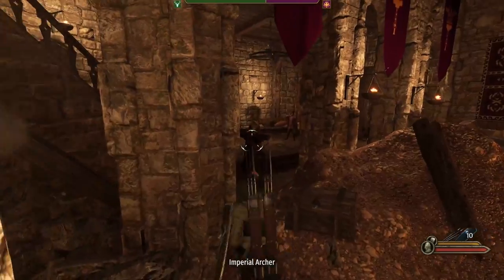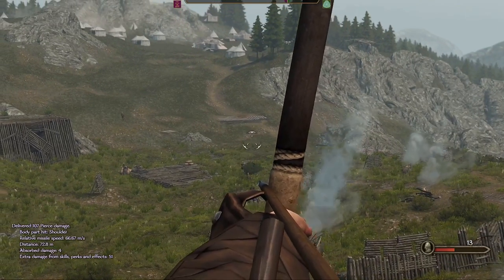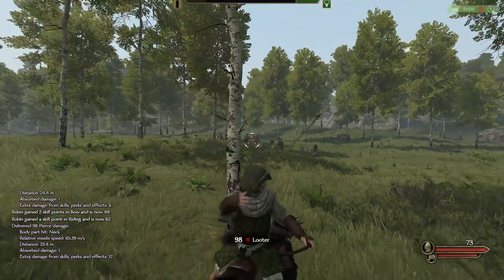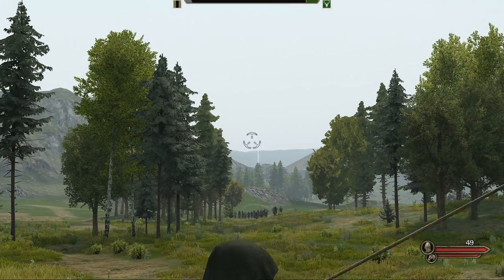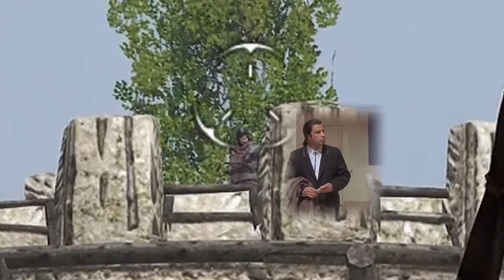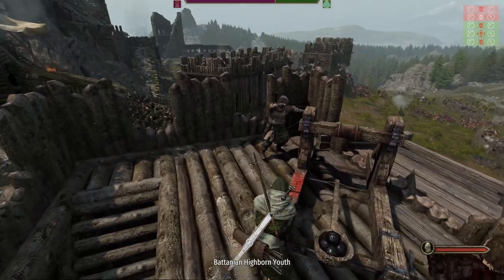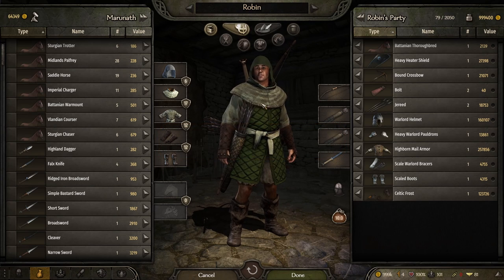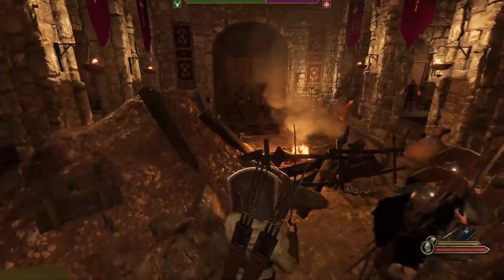The Ultimate Guide to Bannerlord: Range XP & Leveling - Bow, Crossbow & Throwing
Welcome to the Ultimate Guide to Bannerlord series!  In this episode, we will explore how XP is gained for ranged combat and how to efficiently level your Control skills - Bow, Crossbow and Throwing.  By the end of this video guide you will have a thorough understanding of how every XP point is gained and how to earn the most in the shortest amount of time so you can focus more on the fun aspects of Mount and Blade 2 Bannerlord and less on the grind!

Up next will be The Ultimate Guide to Bannerlord: Riding & Athletics as well as an ultra-realistic hardcore bandit Let's Play series following in the footsteps of Robin Hood.

Chapters
0:00 - Intro
1:04 How XP Works for Range
2:52 Horseback Archery for Looters
4:56 Offensive Siege: Bow
5:56 Defensive Siege: Ballista
7:00 Defensive Siege: Catapult
7:40 Defensive Siege: Boulders
8:33 Favorite Ranged Loadouts
9:48 Keep Battle: Throwing Loadout

Join us on our Discord server and get access to all of the data from each guide, all in one place - for free!